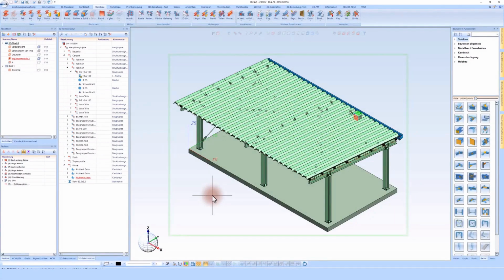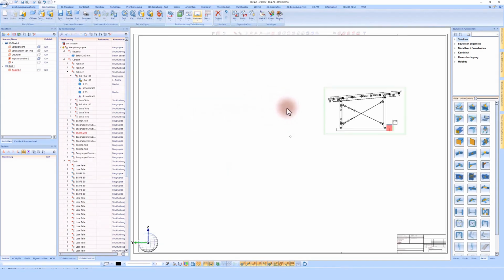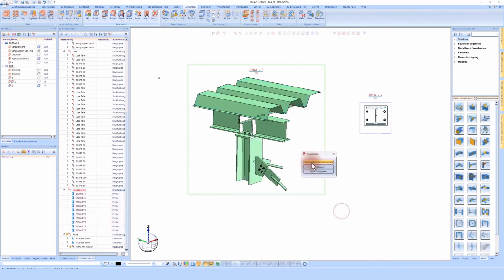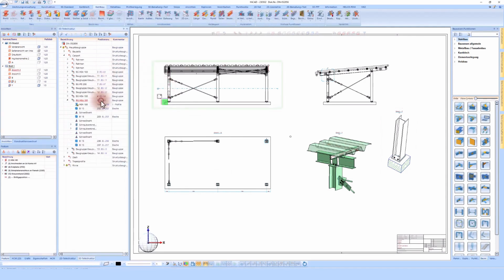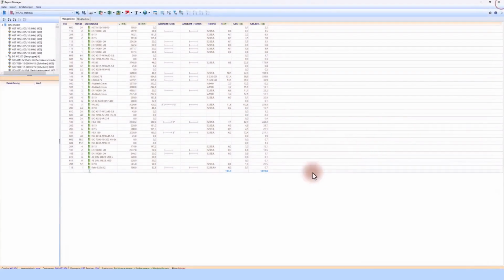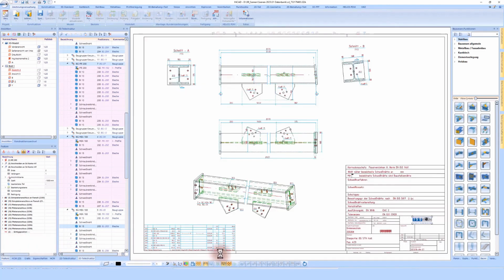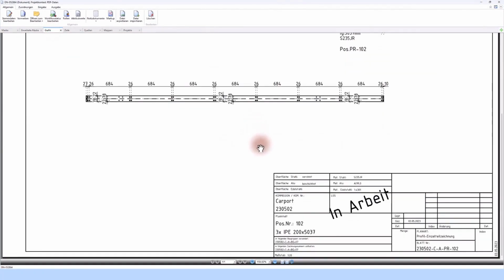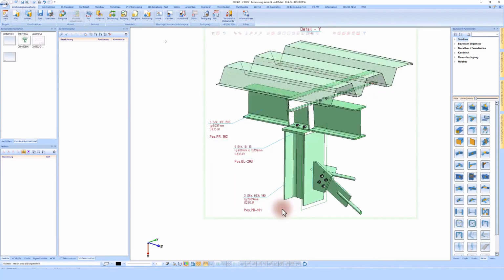HiCAD Academy: First Steps in Steel Construction – How to Successfully Build a Carport- Part 3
for more information.

🔧 Deepen your knowledge in steel construction with HiCAD 2023! 🔧
In this third part of our tutorial series, I will show you how to further develop the design of a carport using HiCAD. In this video, we focus on evaluations and the creation of workshop drawings.

Whether you’re an experienced professional or new to the industry, this tutorial provides valuable insights and tips to help you improve your skills in steel construction.

👉 Watch the video and learn how to create detailed evaluations and workshop drawings for your carport with HiCAD! 👈

0:00 - Introduction and Overview
1:00 - Preparing the Sheets for the Workshop Drawing
5:00 - Creating a Weld Assembly for the Gutter
10:00 - Reviewing the Structure and Preparing the Beams
15:00 - Switching to the Sheet Area and Adjusting the Display
20:00 - Adding a Drawing Frame and Manually Defining the Views